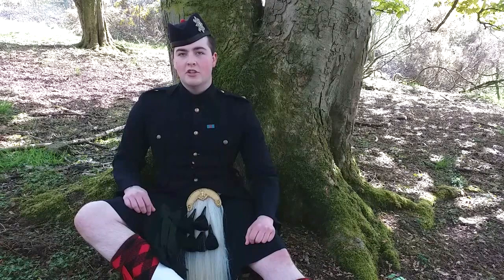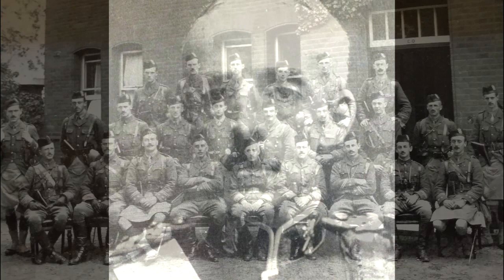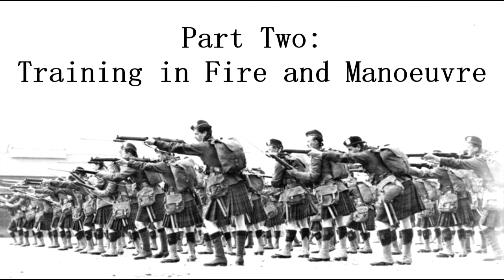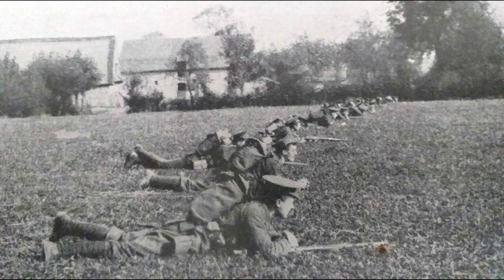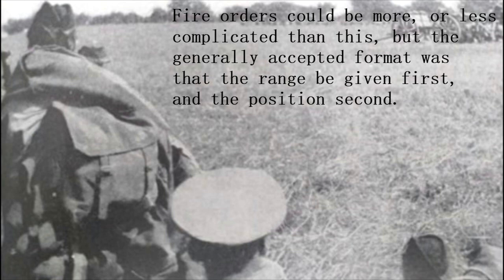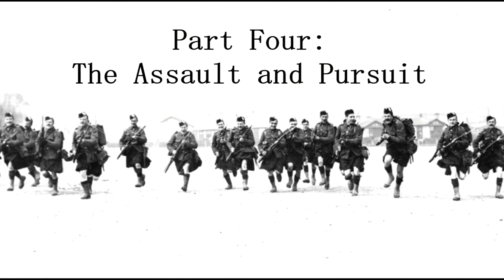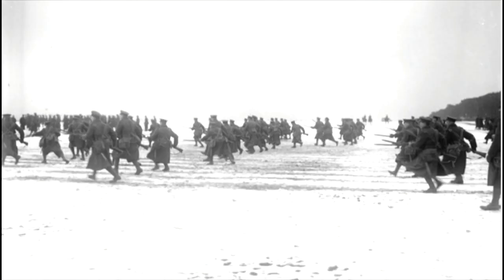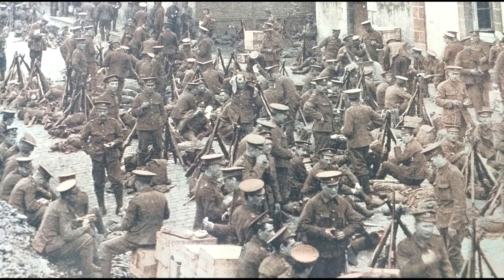Tactics of 1914 - The Advance and Assault in Extended Order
The British Expeditionary Force is regarded as one of the best armies to take to the field at the outbreak of the Great War, but how did it actually fight, and how did the men in the firing line experience modern warfare?
In this video, we look at the advance by fire, and the assault with the bayonet, in order to understand exactly how an attack was conducted in this period.